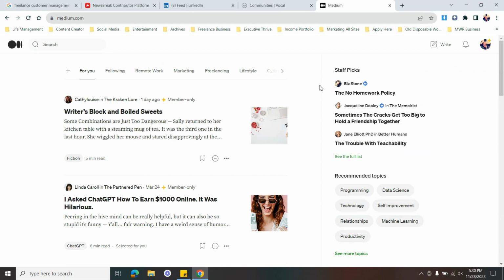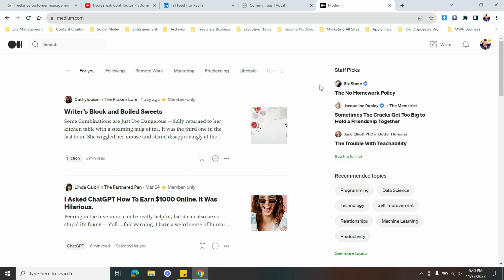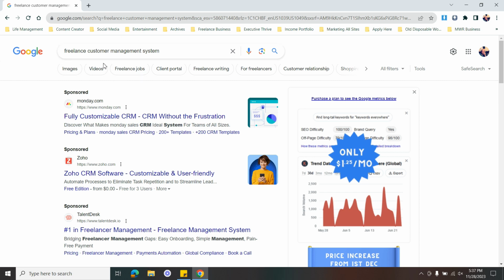Where to Blog- Where to Start and Make Money as a Writer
This week's video answers the question: Where to blog and where to start and make money as a writer. As always, I tell you straight forward and to the point exactly where you should be going to start writing and earning money from that writing. Forget the Wordpress blog idea for now and use these instead.